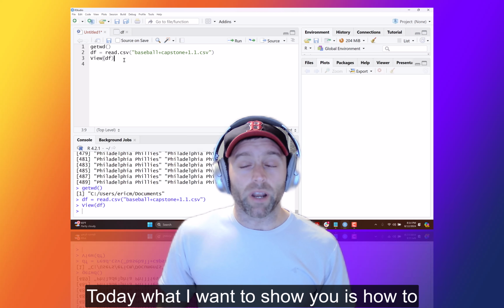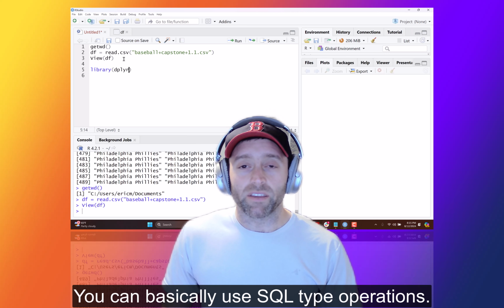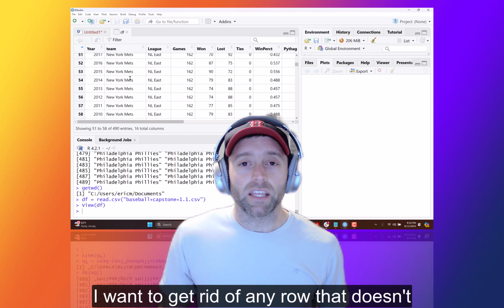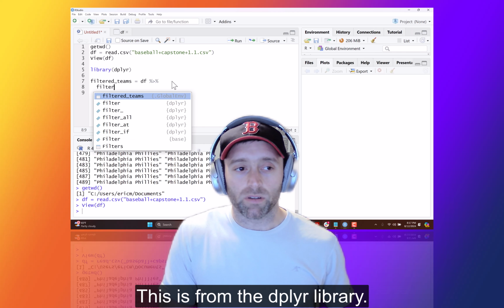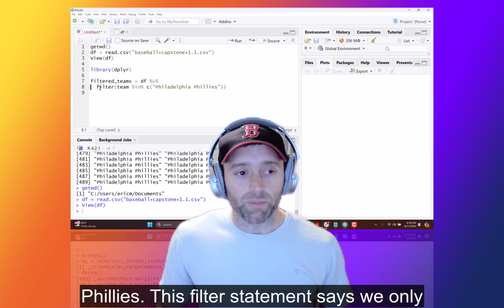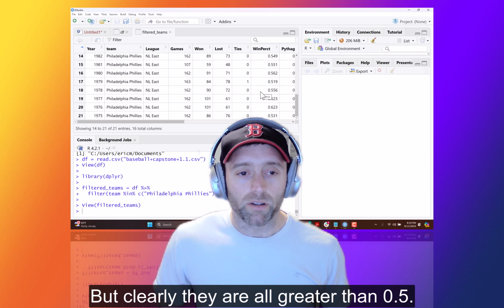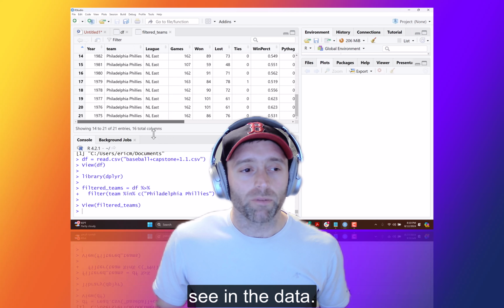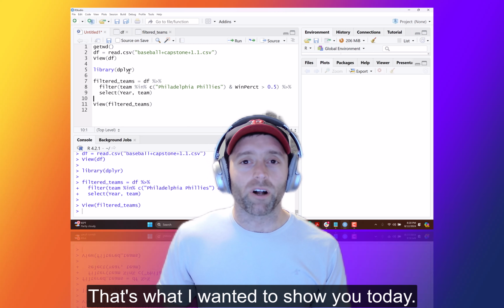Cool R Dataframe Operations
Ready to level up your data analysis skills? Learn how to manipulate dataframes in R with this essential tutorial! 🚀

In this video, I'll show you how to master data manipulation in R by working with dataframes. Whether you're cleaning data, performing calculations, or transforming datasets, this tutorial covers everything you need to know to get the most out of your data. 📊

What You'll Learn:

How to filter, select, and arrange data in dataframes
The best methods for mutating and summarizing your data
Techniques for merging and reshaping dataframes
Practical examples to apply these techniques to real-world datasets
🔔 Got questions? Ask away in the comments, and I'll be glad to help.